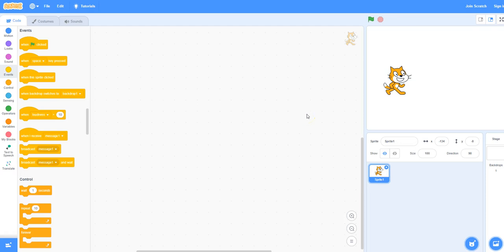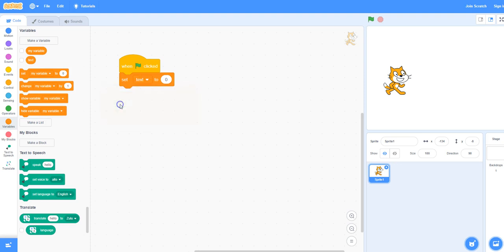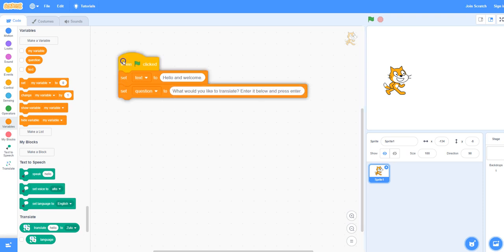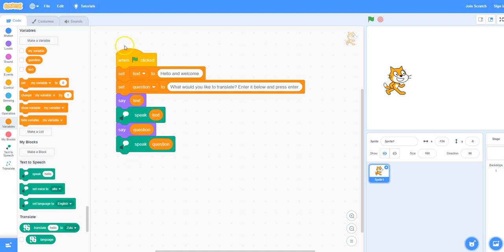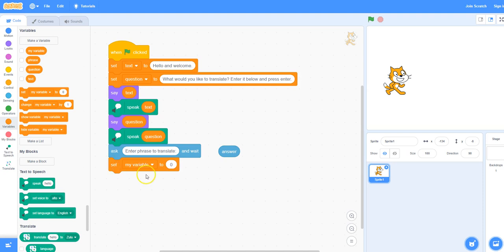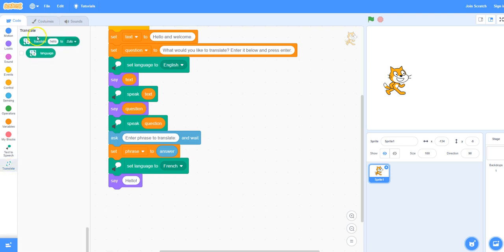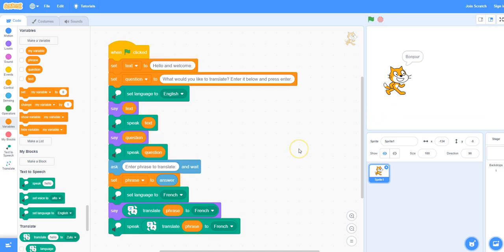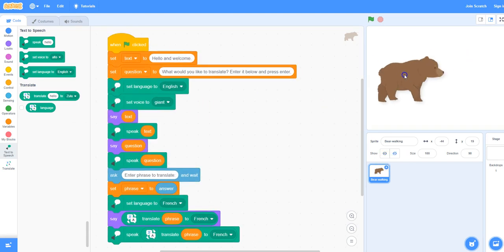Translate words entered by the user in Scratch 3.0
This video will demonstrate how to ask the user for words in English and will translate these words into French. The programmer may opt to translate the words to other languages with Scratch 3.0.